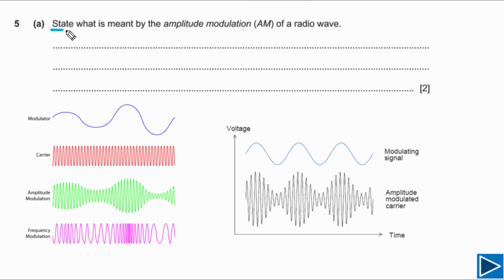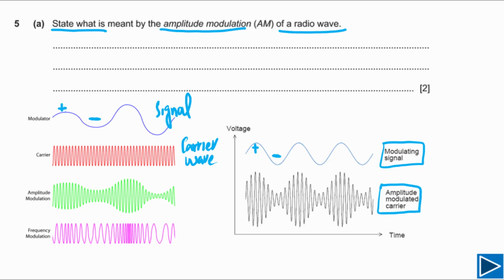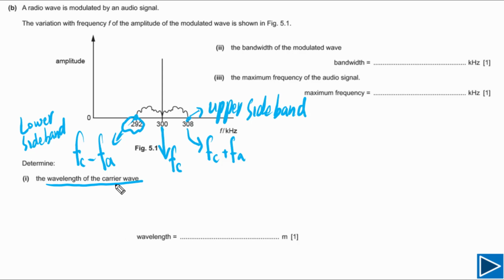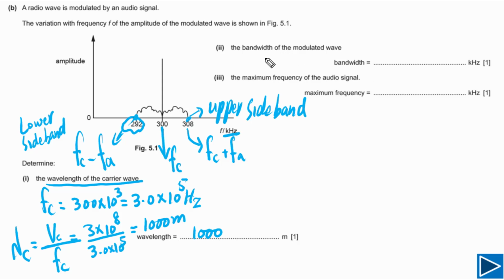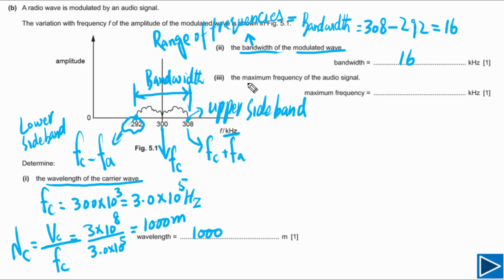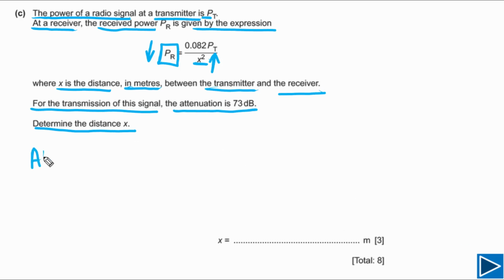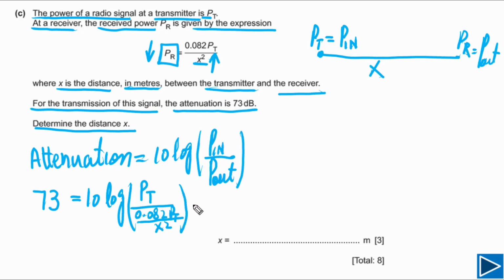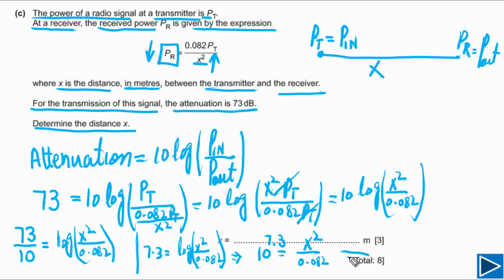CAIE A2 Physics (9702)Paper 41 Solution -May June 2021 P41-Communication Systems -9702 MJ21 P41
CAIE A2 Physics (9702)Paper 41 Solution -May June 2021 P41-Communication Systems Solution